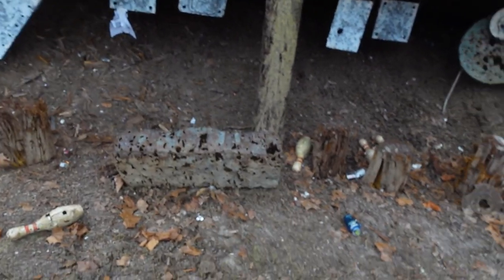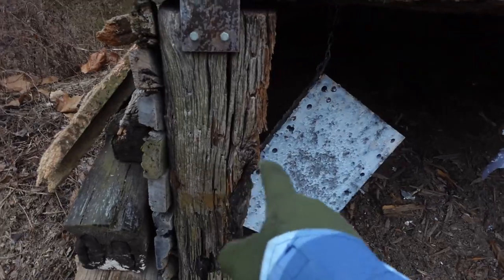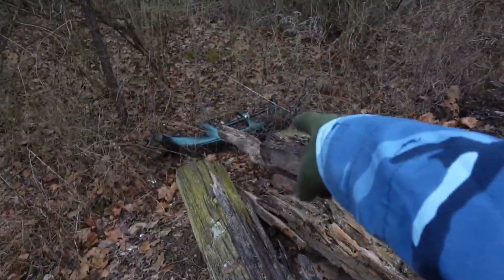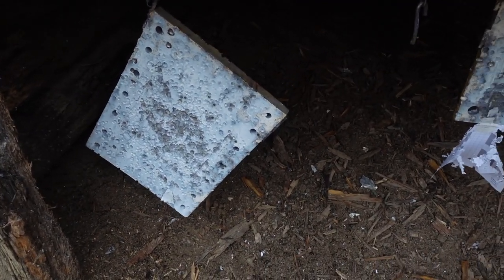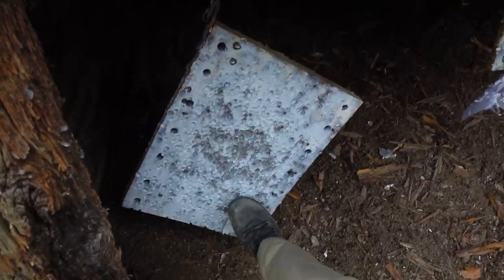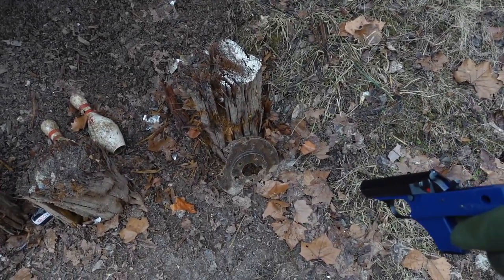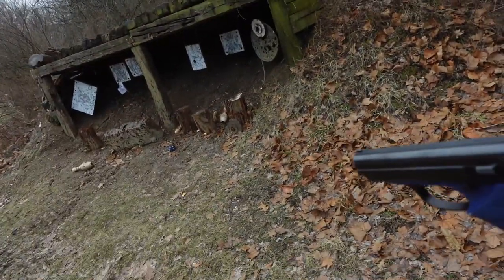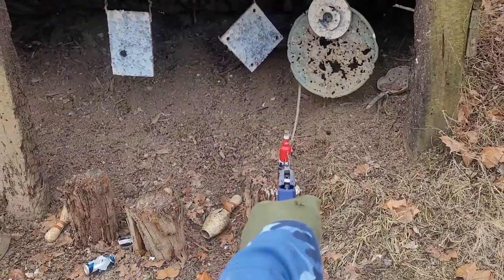How to Build an Epic Wholesome Gamer Yurt (epic)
Epic wholesome good vibes minecraft home improvement video

I'm Ivan - a fella who works to document and record the history and technical background of the development of homemade firearms.

You may know me from my work with ARES Research to help author reports about this topic - this channel shows the "behind the scenes" testing that goes into building the body of knowledge requied.

Regardless of if you are here for the research, technology, or just to see some funky looking guns tested, I hope you enjoy.

**All firearms shown and tested are done so in full compliance will all applicable laws. All test firing and use of firearms is conducted on a properly zoned, legally operated firing range.**